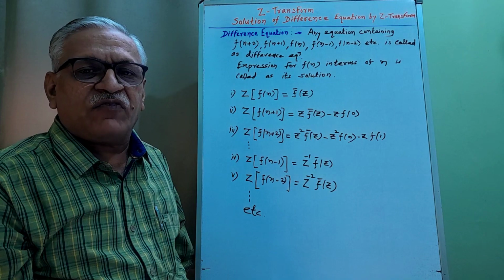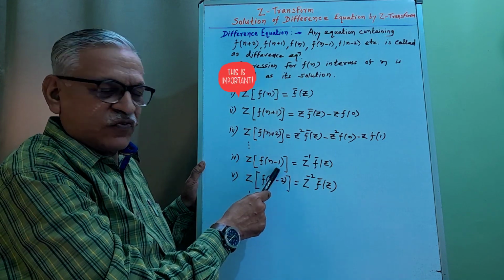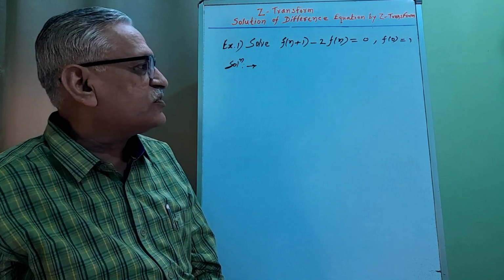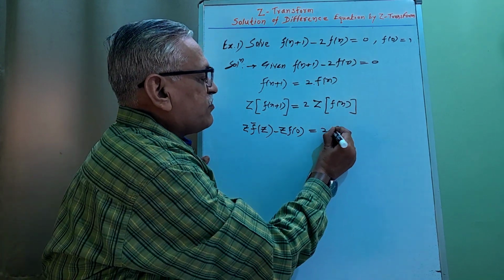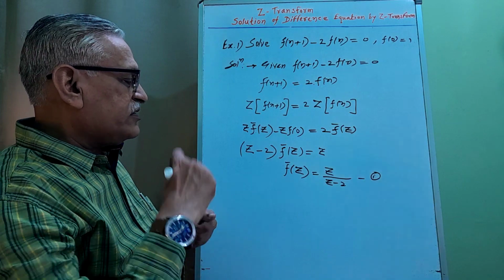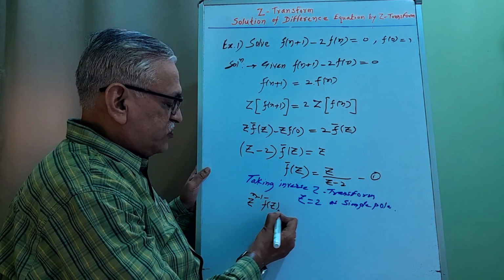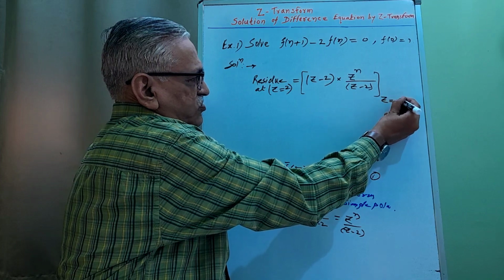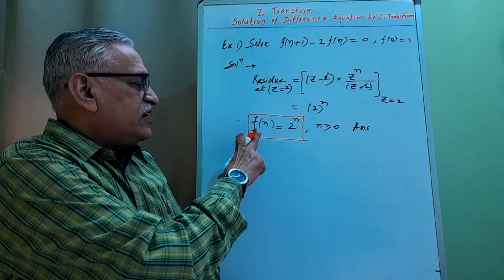Solution of Difference Equation by Z-Transform (Part-I) I Z-Transform